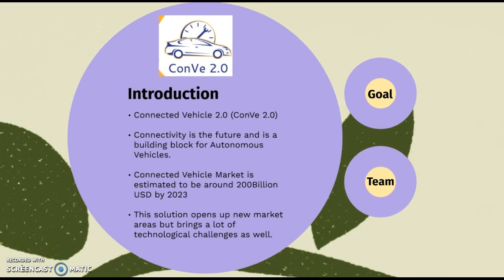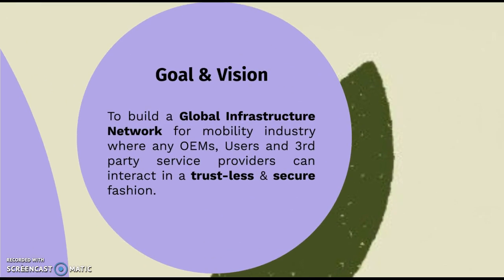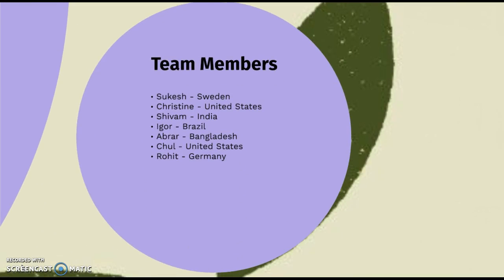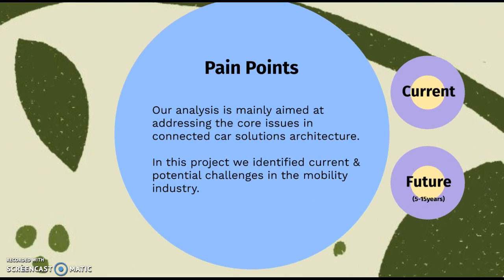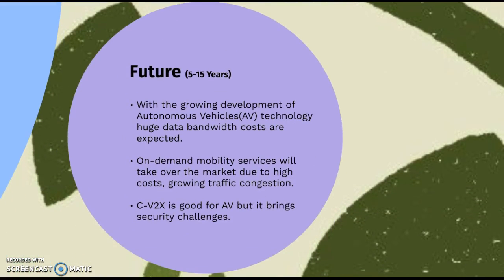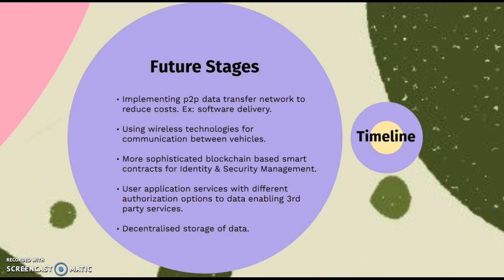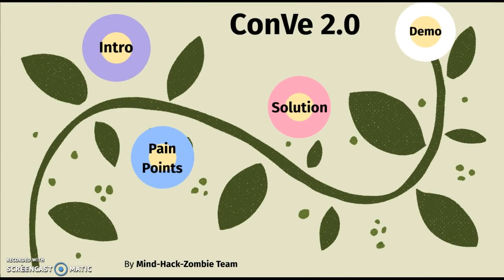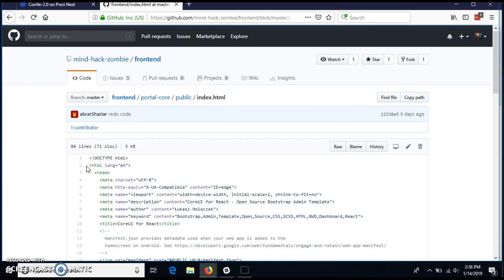ConVe 2 0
Connected Vehicle 2.0 (ConVe 2.0)